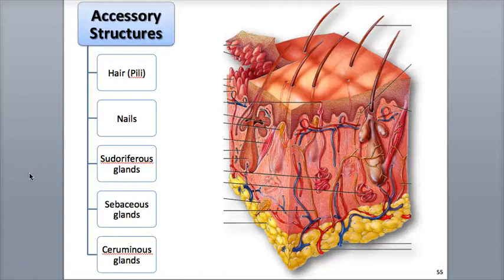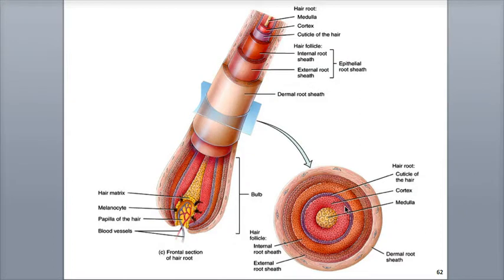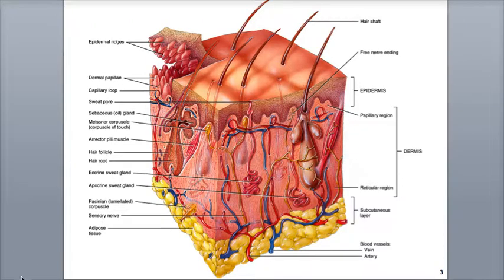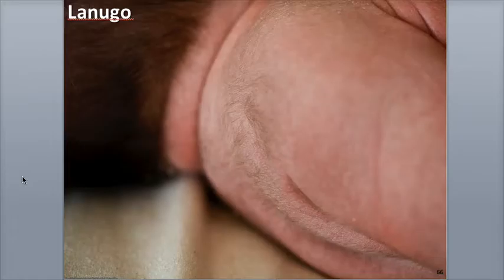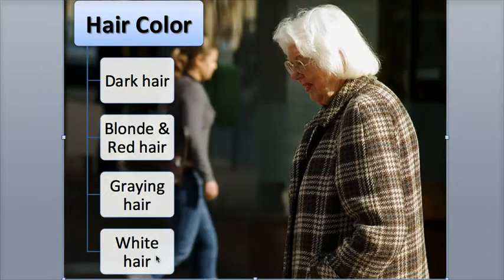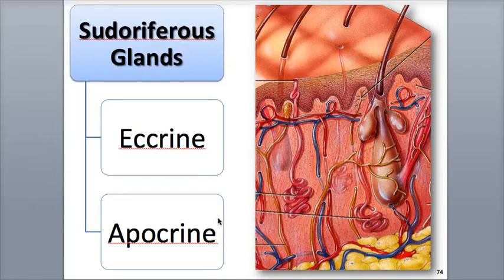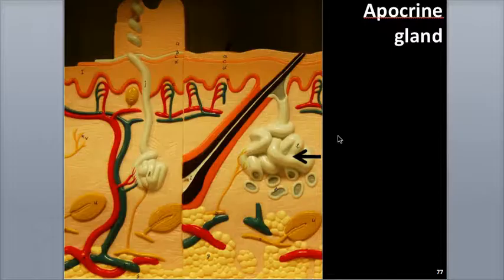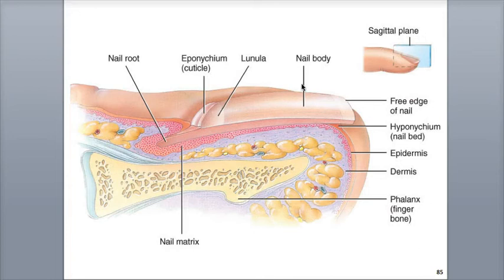5-3 Accessory Structures of the Skin